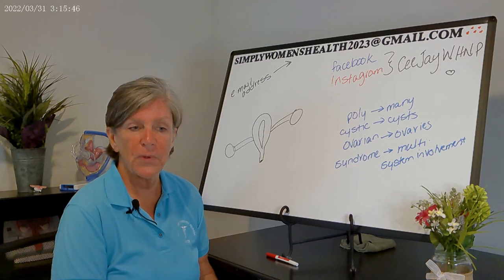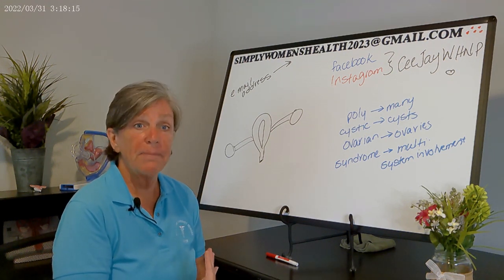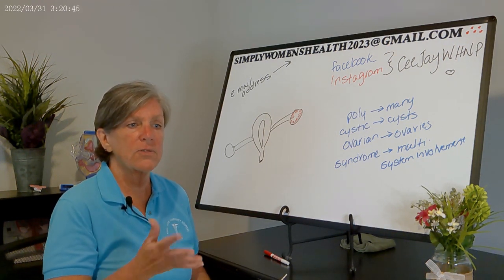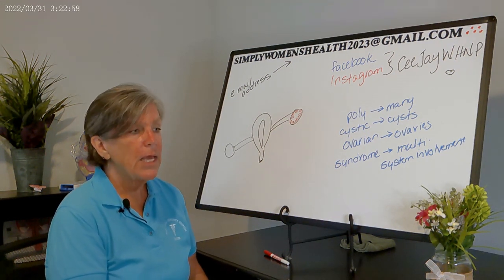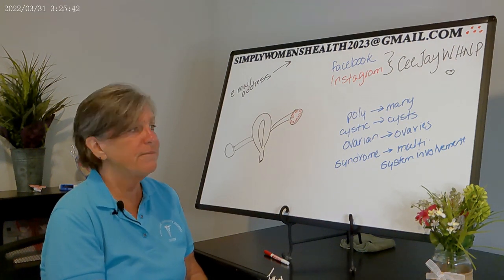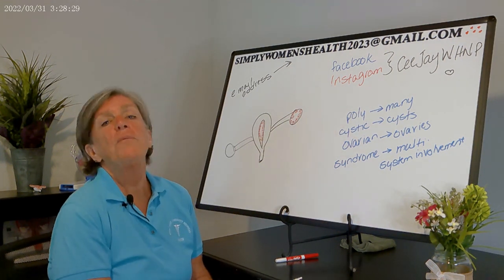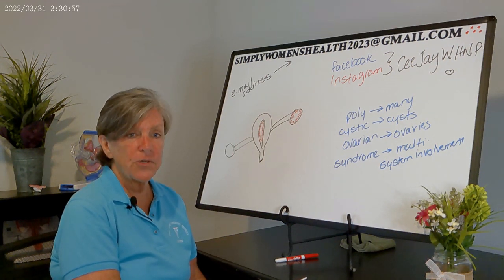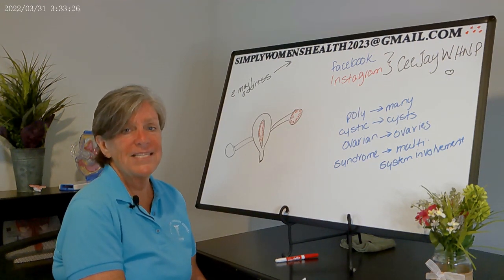PCOS for the Clinician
Polycystic Ovarian Syndrome for clinicians.